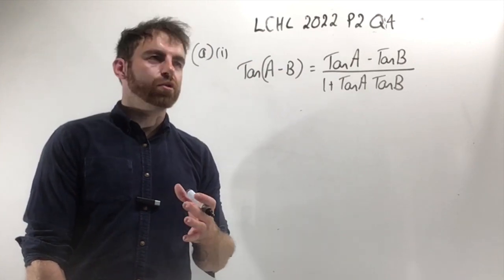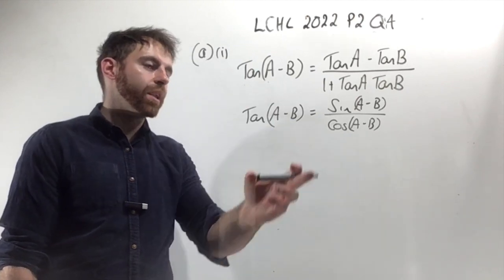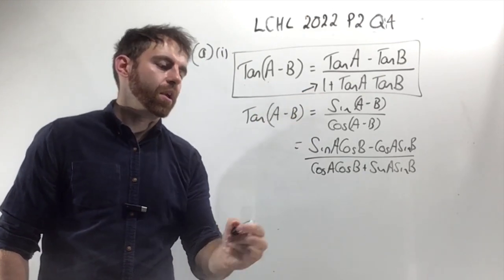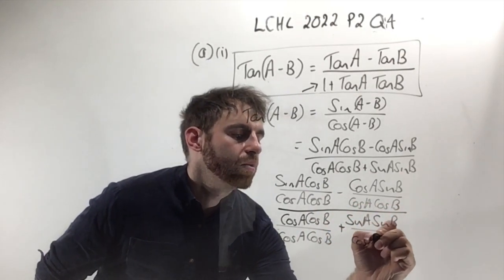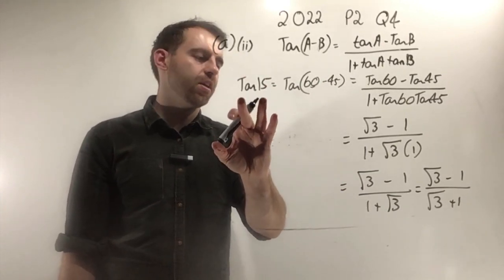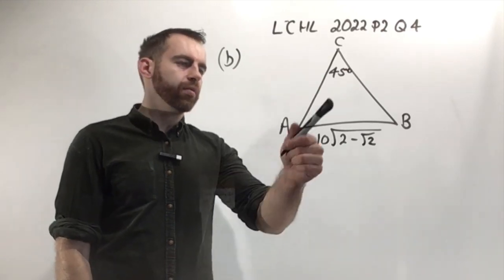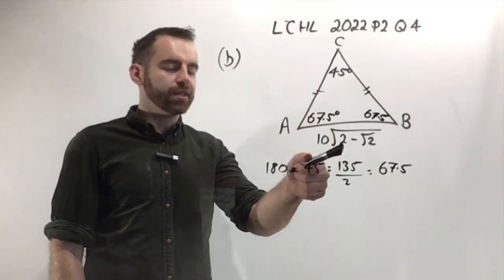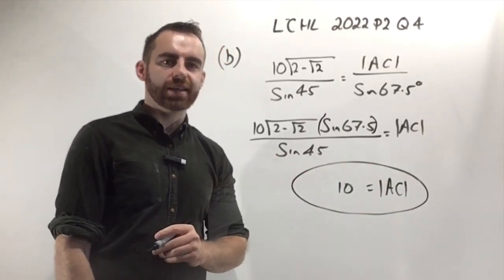LCHL Maths 2022 P2 Q4